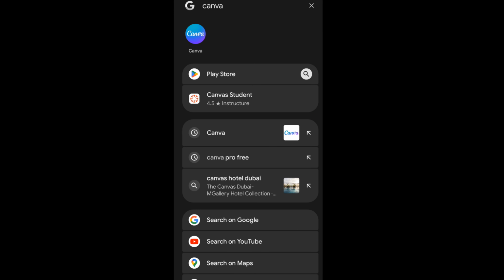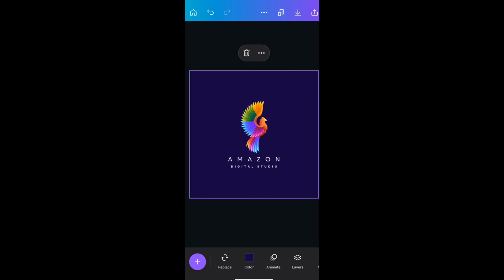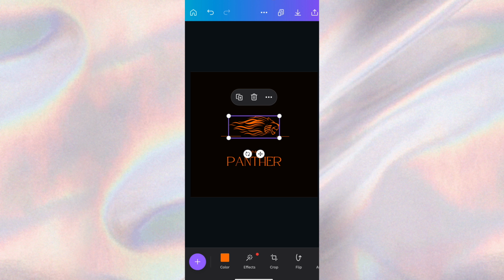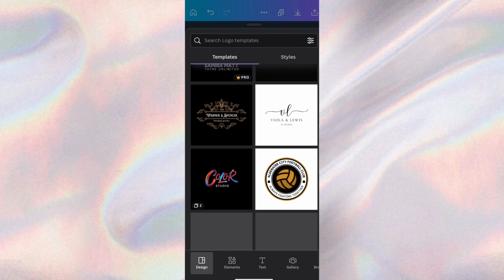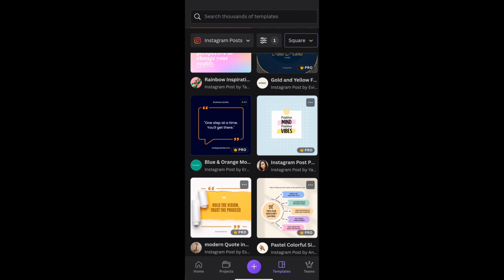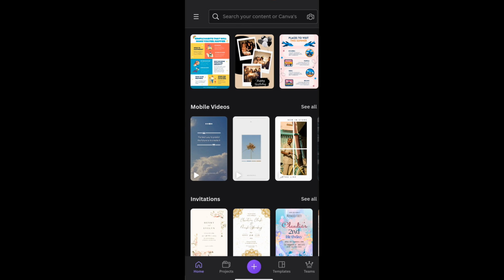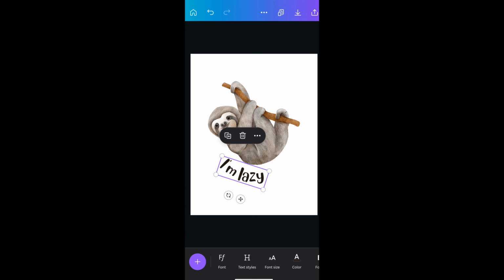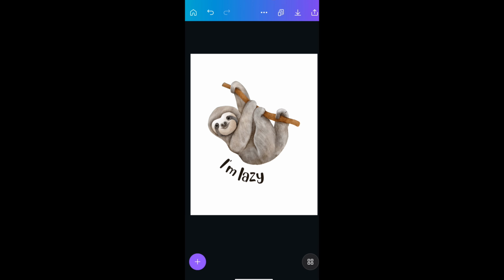Canva tutorial for beginners | Canva tips and tricks 2023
Canva is a versatile and user-friendly graphic design platform that enables individuals and businesses to create stunning visual content. It offers a wide range of tools and features that make it easy for anyone, regardless of their design experience, to produce professional-looking graphics, presentations, social media posts, flyers, and more.

With Canva, users have access to a vast collection of pre-designed templates, high-quality images, fonts, and graphics that can be customized to suit their specific needs. The drag-and-drop interface allows for seamless editing and arrangement of elements, making it effortless to create visually appealing designs.

One of Canva's key strengths is its accessibility. It can be used directly from a web browser  through the Canva mobile app, making it convenient for users to work on their designs from anywhere. Additionally, Canva offers both free and paid subscription options, giving users the flexibility to choose the plan that best fits their requirements.

Whether you're a small business owner looking to create engaging social media posts, a student designing a presentation, or a professional needing high-quality marketing materials, Canva provides a robust platform that simplifies the design process and empowers users to create impressive visual content without the need for extensive design skills.

You can use Canva for earning money,
how to earn money using Canva
Canva complete tutorial
how to edit video and photo using Canva.creative designonline design toolbusiness talks Canva updatehow to use canva for beginnerseasy canva tutorialhow to use canva appcanva design tutorialtutorial canvahow to use canva tutorialcanva tutorial for beginnershow to use CanvaCanva tutorial 2023Canva tutorial in Hindihow to use Canva for beginnerCanva video tutorialCanva app kesy use krenCanva app kaisey use kren

canva tutorial video,
canva tutorial 2022,
canva tutorials,